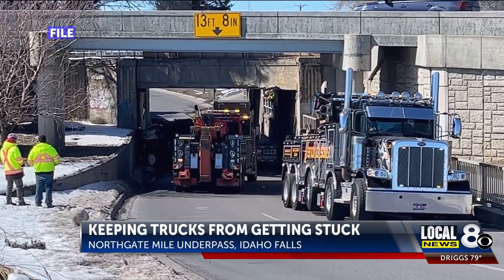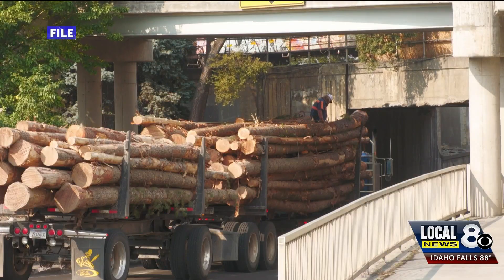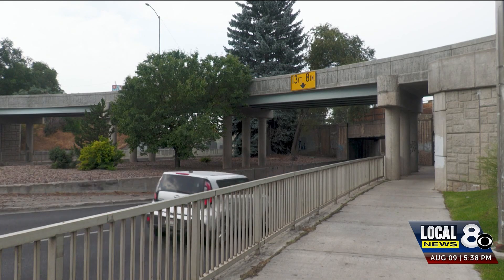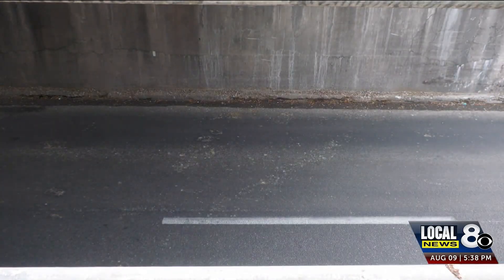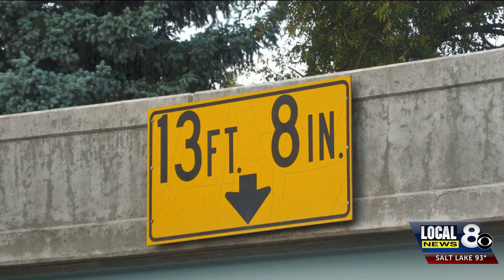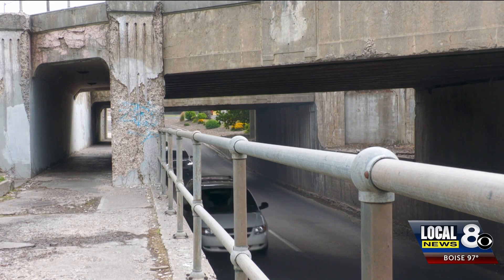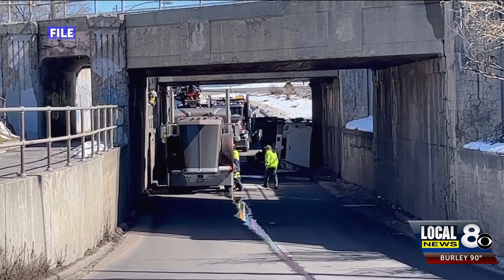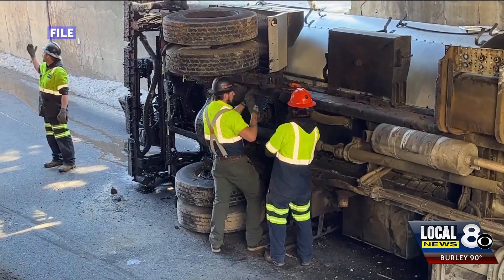Plans in the works to prevent trucks from getting stuck at Northgate Mile Underpass